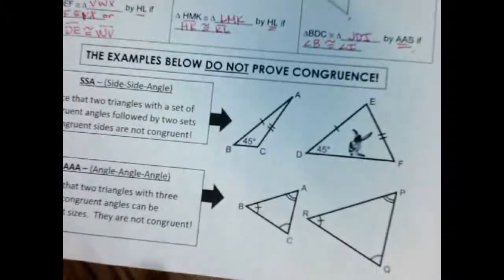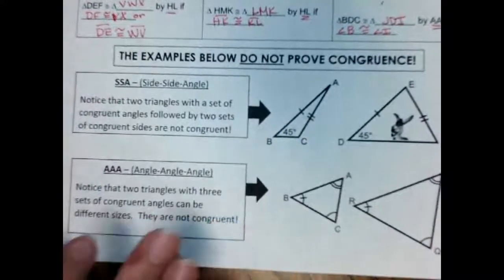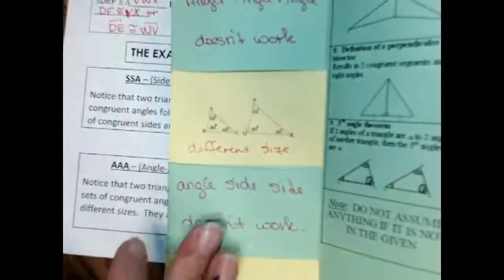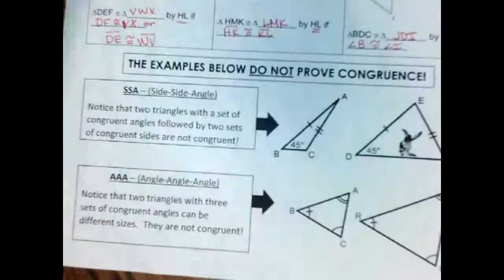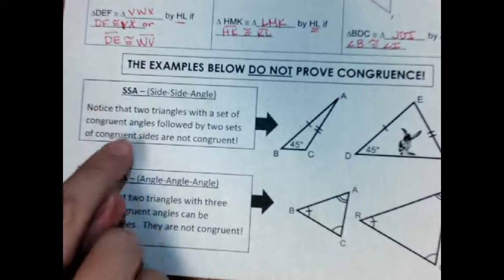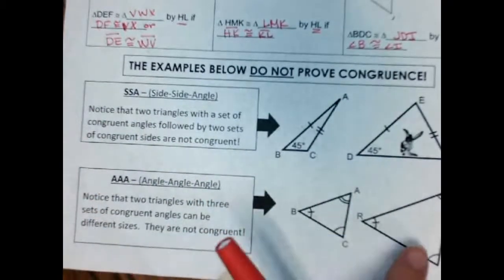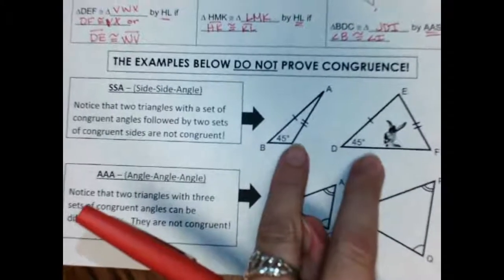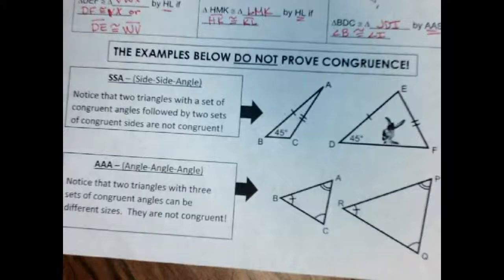Unit 6 Day 2 Part 2 - Notes handout